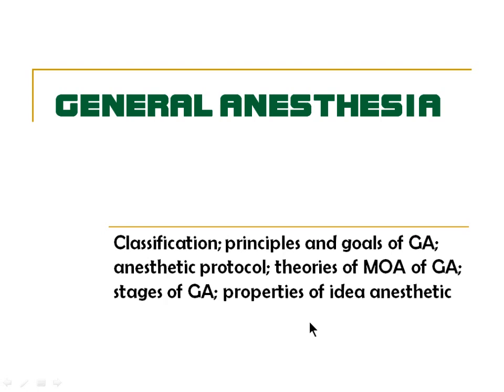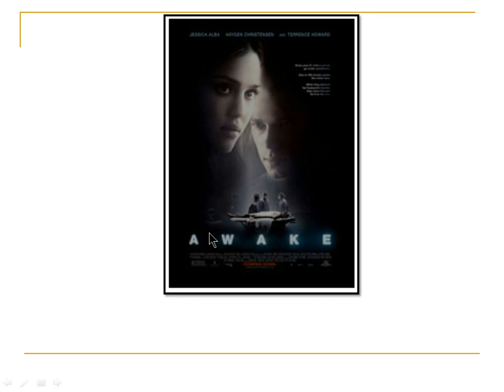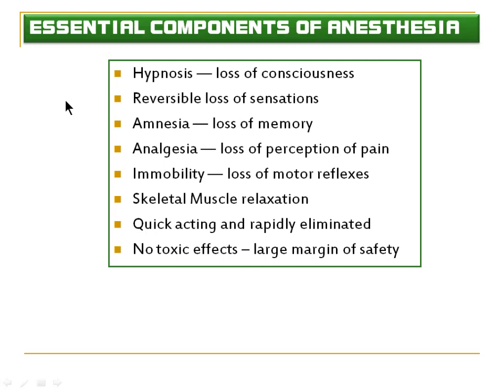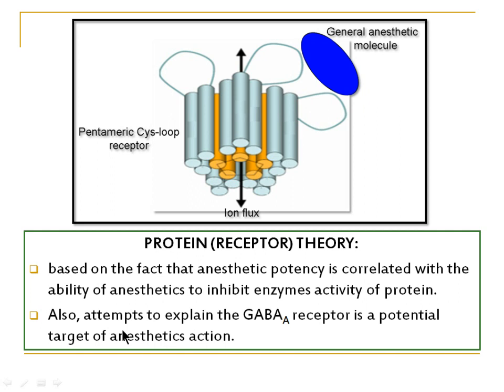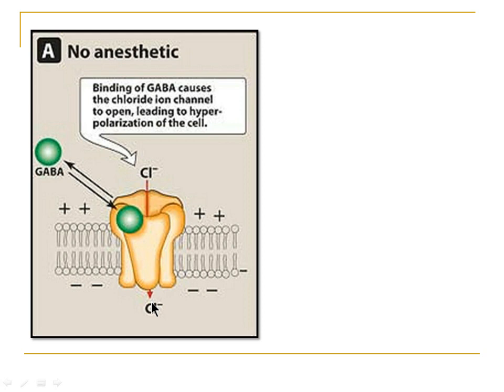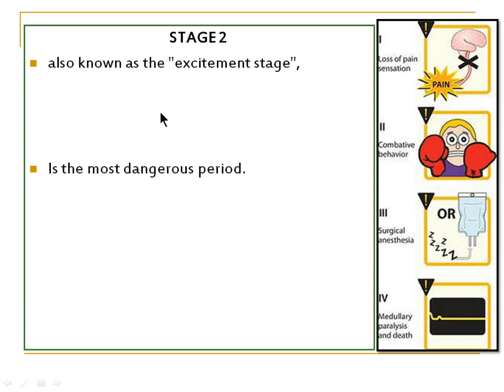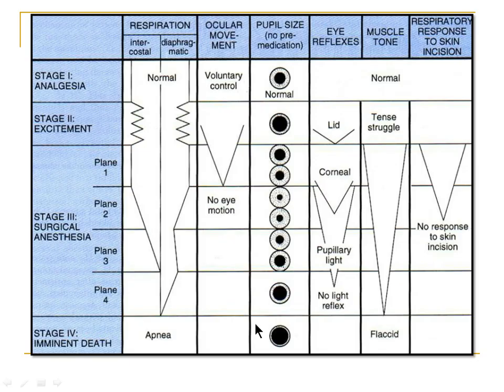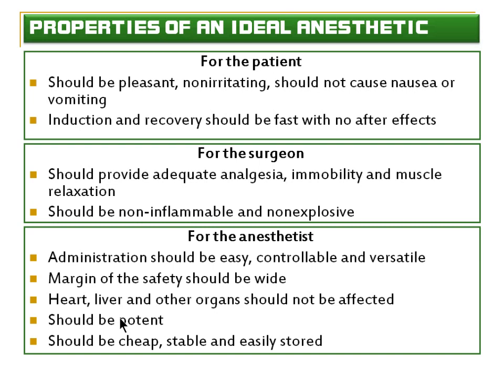General Anesthesia - Fundamentals and Pharmacology [Video lecture]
Video lecture on pharmacology: This video lecture deals with the General anesthesia [ topics included: Classification of general anesthetic drugs; principles and goals of general anesthesia; anesthetic protocol; theories of mechanism of action of general anesthesia- lipid theory, protein receptor theory; different stages of general anesthesia; properties of idea anesthetic ]. The lecture includes the well explained text, diagrams and flow charts with high quality audio and video. This can be useful for those willing to learn basics about general anesthesia; students of pharmacy, nursing, MBBS, BDS and allied health sciences. The texts are based on KD Tripathi, Lippincott pharmacology etc.

Janak Awasthi
Nepal